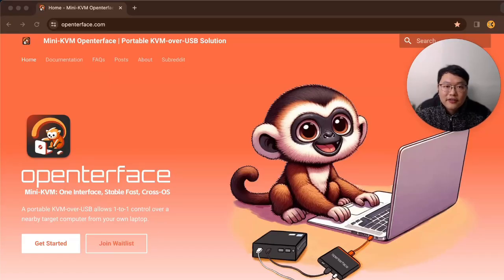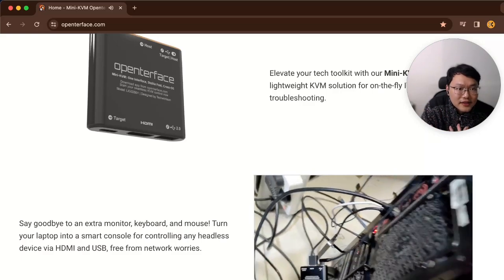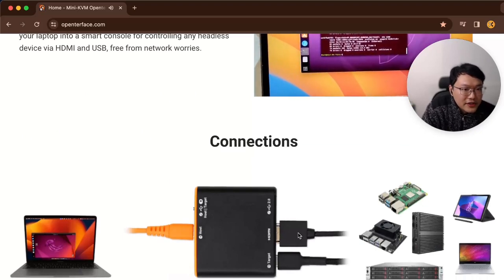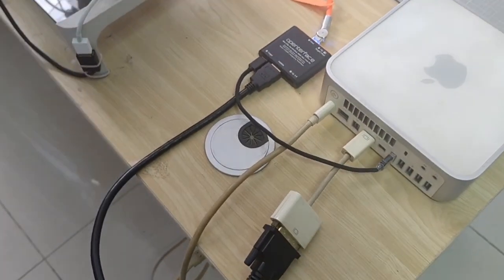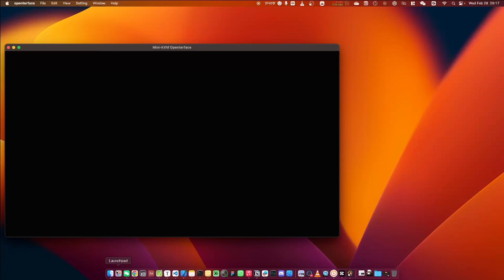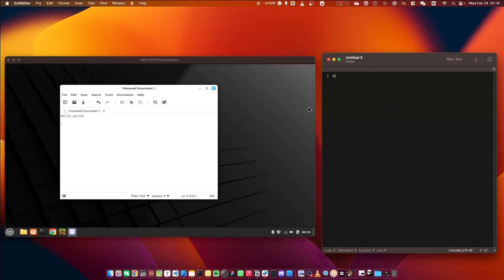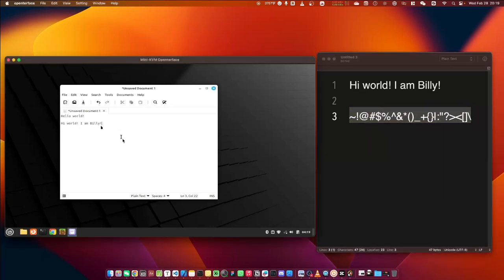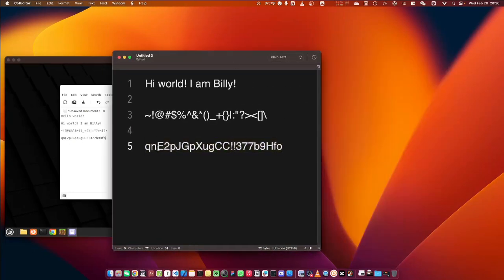Mini-KVM Upcoming Feature - Text Transfer From Host to Target | Openterface Update | TechxArtisan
Hey tech enthusiasts! 🚀 Today, we've got something handy - our Mini-KVM Openterface is about to get even better with a brand new feature we can't wait to show off. So, grab a snack, and let's dive into what makes our Mini-KVM a must-have gadget and how it's about to change the game for IT pros and tech lovers alike.

🕒 Video Timeline:

00:00 - 01:22: Discover what this gadget is all about
01:22 - 01:50: Catch up on where we're at
01:50 - 02:30: Our newest feature!
02:30 - 05:05: Live in Action -  Test 1 - Copy And Paste Simple Text
05:05 - 05:45: Test 2 - Copy Symbols are okay too
05:45 - 06:36: Test 3 - Copy Passwords
06:36: Test 4 - Its Limits 😤

Watch as we show you how easy it is to transfer text from your laptop directly to any headless device.

🎉 What's New?
Get ready to say adios to the hassle of extra monitors, keyboards, and mice. With our Mini-KVM Openterface, your laptop transforms into a control hub for any headless device - think servers, Mac minis, or Raspberry Pis - all through a simple HDMI and USB connection. And with our upcoming feature, copying and pasting text from your host computer to the target device is about to become a walk in the park. How cool is that?

Got thoughts on our new feature? Any tweaks or improvements you'd love to see? Your feedback is our tech fuel!